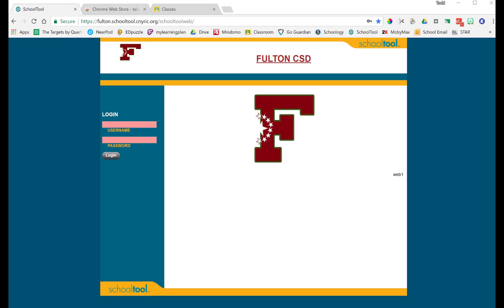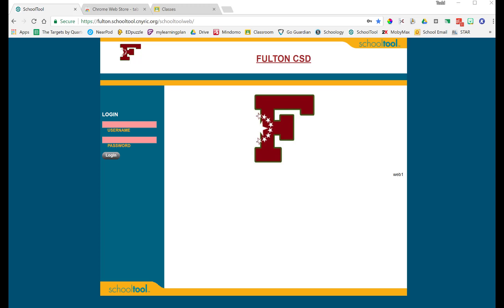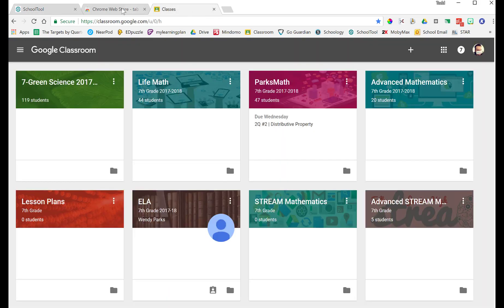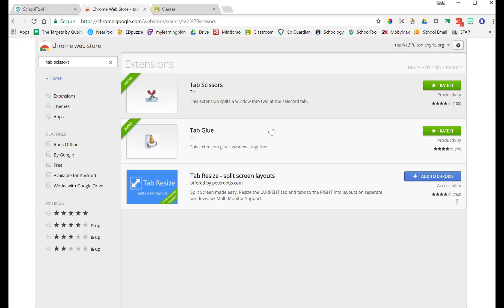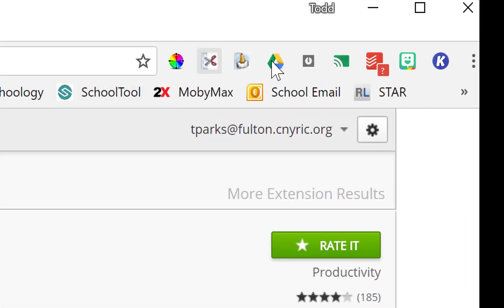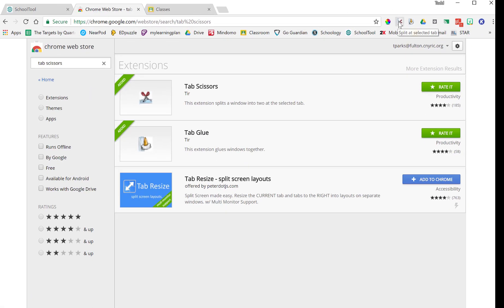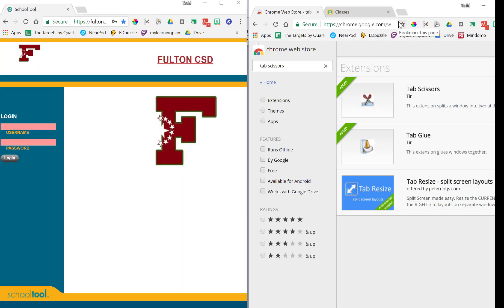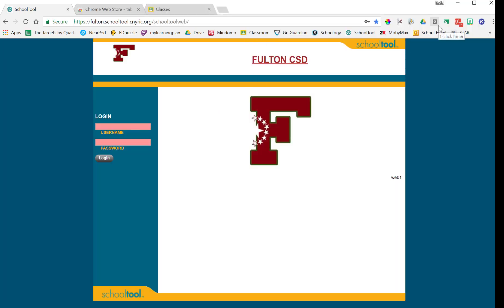60 Seconds of Value - Tab Scissors and Tab Glue Chrome Extension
60 second video that may bring a little value to you using Google chrome.  Whether you use a chromebook, laptop, or desktop, teachers and students will be able to use these tools to easily split their screen evenly with two pages open side by side, and then put all  of the tabs back together quickly and easily.